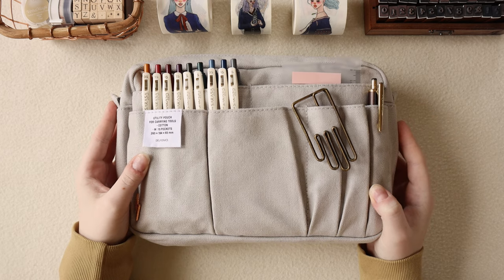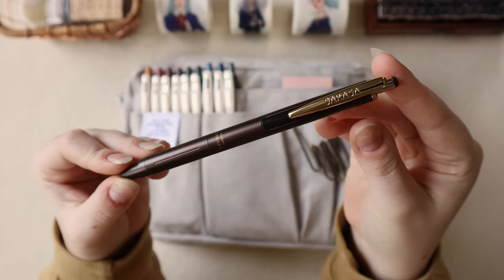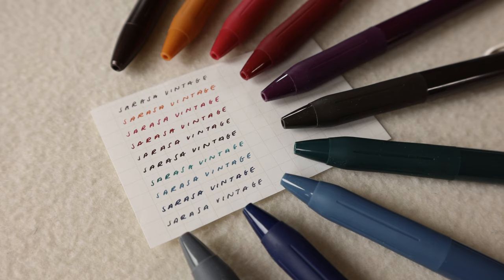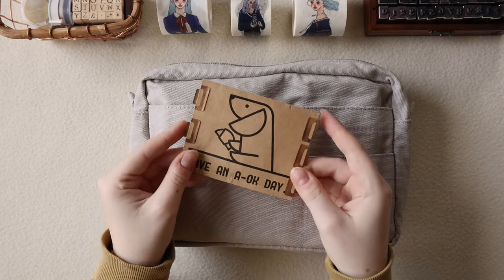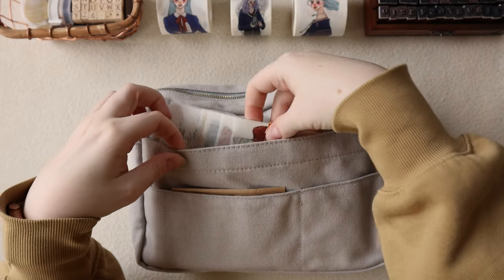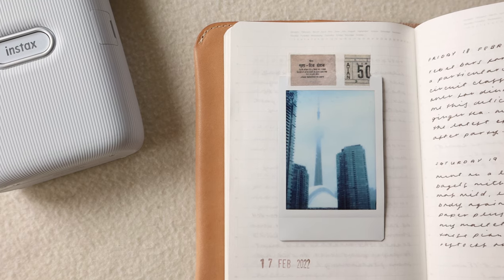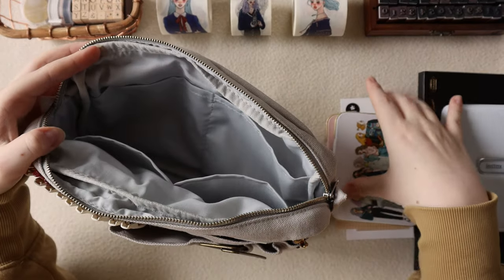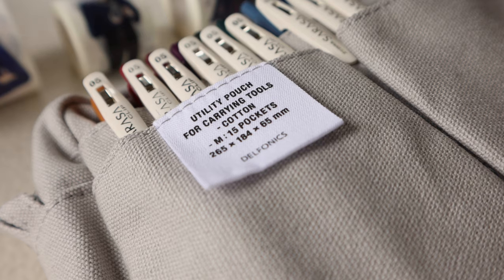Journalling Pouch Tour ✸ All My Essential Journalling Supplies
In today's video I'll be taking you through my stationery pouch (aka the delfonics medium utility case) which is my favourite recent stationery purchase because it makes it super easy to journal on the go (slash mostly around my house lol). I hope you enjoy seeing how I use my pouch as well as the journalling supplies that I use all the time (for everything I mention, links will be listed below so scroll for more info).

✸ Supplies Mentioned
- Delfonics Medium Utility Pouch in Grey (this is where I got it in Canada!)
- Sarasa Grand Gel Pen in Brown Grey*
- Page Flags*
- My Bullet Journal: Stalogy 365 day full year editors series notebook in dot grid
- Instax Mini Link Photo Printer*

✸ More Journalling Videos!

Camera: Canon M6 Mark ii with the kit lens *
Tripod: Vanguard Alta pro 263AB tripod with a phone mount *
Mic: For voiceovers I use the Blue Yeti USB microphone * and I use an Saramonic external mic on my camera*